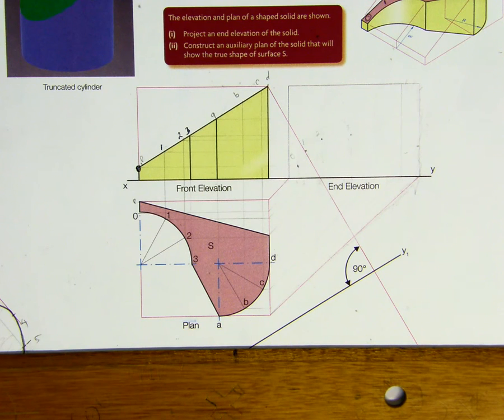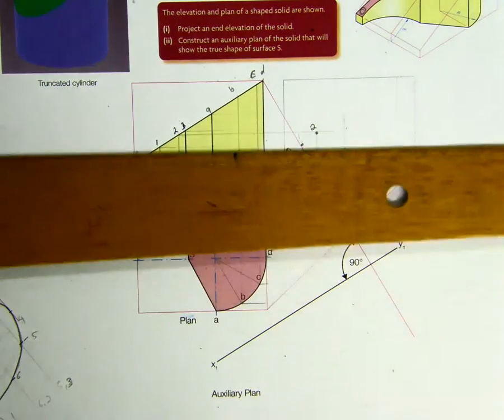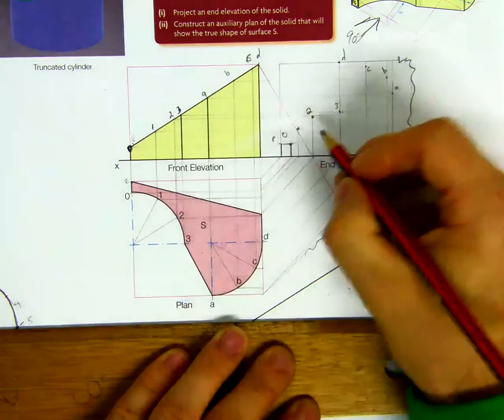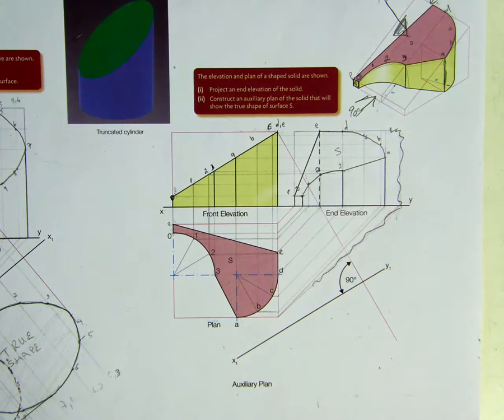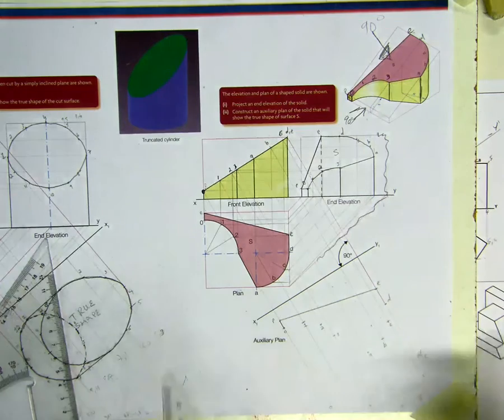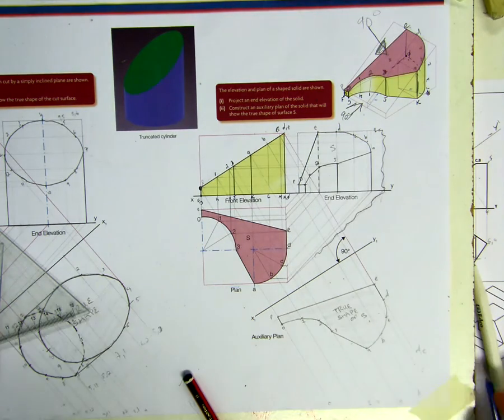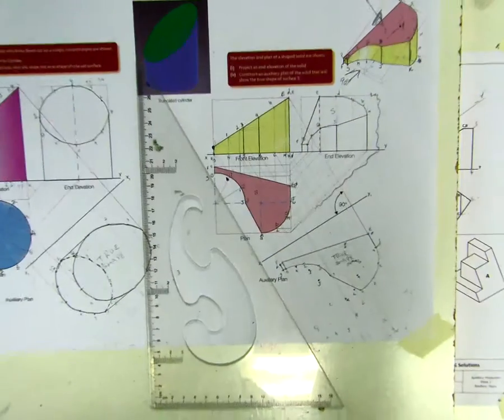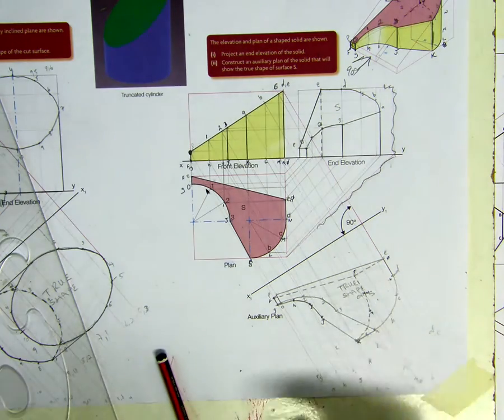DCG 5th, Sheet - 1.2 -Q.2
Auxiliary Plan & True shape